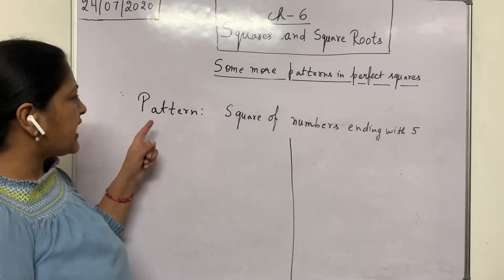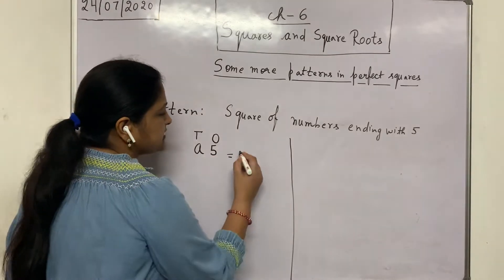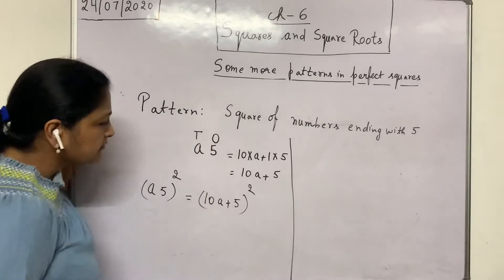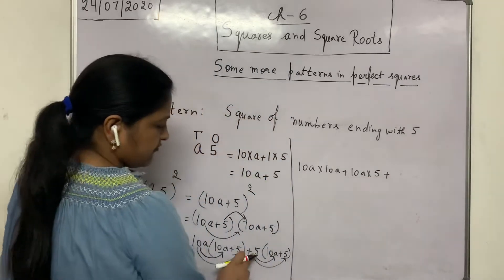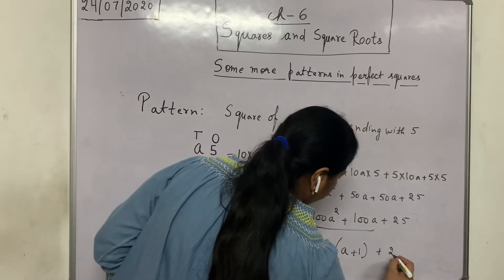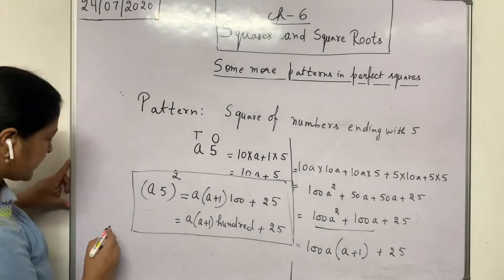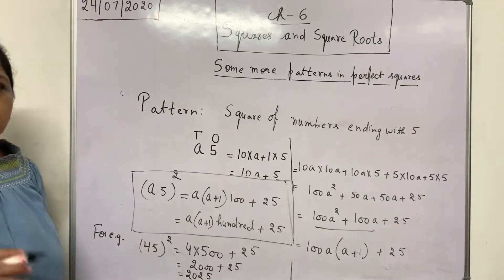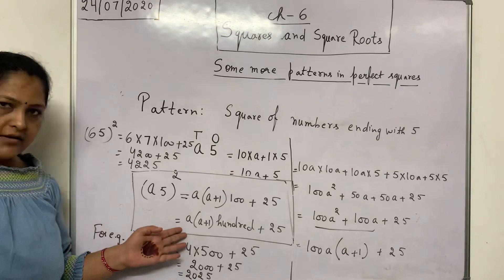Pattern on Perfect Squares ending with 5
In this video, we will learn a short method to find squares of numbers ending with 5.
Hope you understand it well.
Happy Learning! ☺️☺️😁✍️✍️